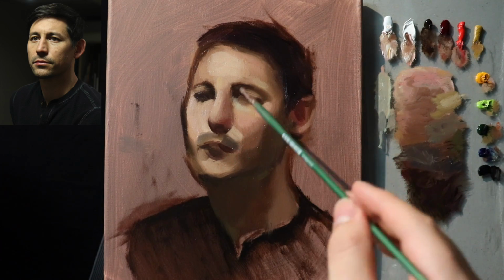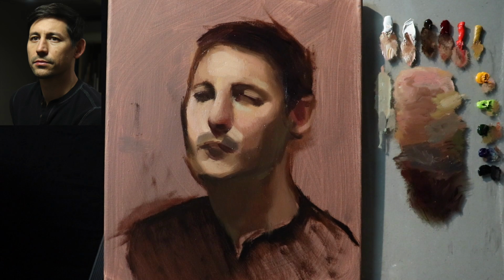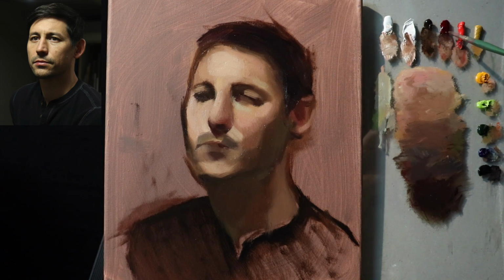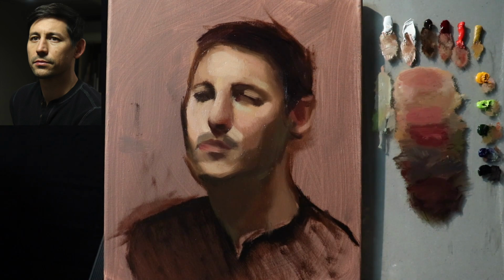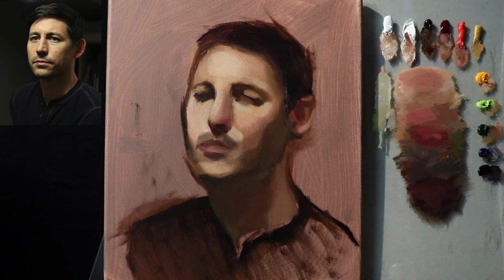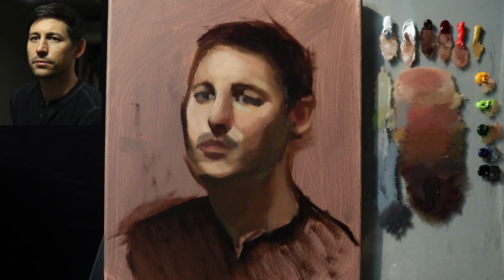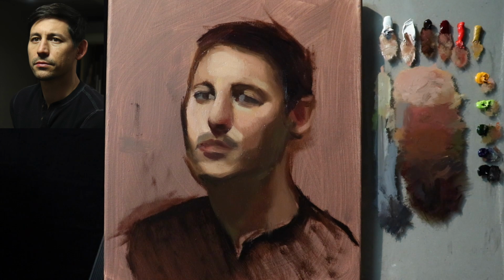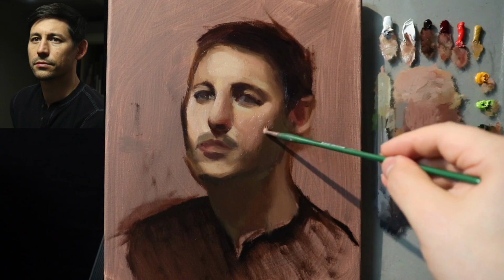Drawing With Color - How to SEE Specific COLORS & SHAPES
This will be the second addition to this extended portrait painting demonstration. With these videos you will be able to witness the entire painting process in realtime. There will be no cuts, so each brushstroke is shown and I may seem quiet at times when in complete focus.

I hope you have a wonderful rest of your day and I will be back with the next addition to this painting tomorrow!

Oil Paints:

Winsor & Newton- Burnt Umber
Winsor & Newton-  Permanent Alizarin Crimson
Winsor & Newton-  Cadmium Red Medium
Gamblin-  Yellow Ochre
Grumbacher - Cadmium Yellow Deep
Gamblin- Cadmium Green
Winsor & Newton- Ivory Black

Odorless mineral spirits - Mona Lisa Brand
Medium: Neo Megilp Medium - Gamblin Brand

Canvas: 11x14" Cotton Canvas toned with oil paint days prior to filming.
Brushes Used:
Princeton Summit 2 Round 6100R